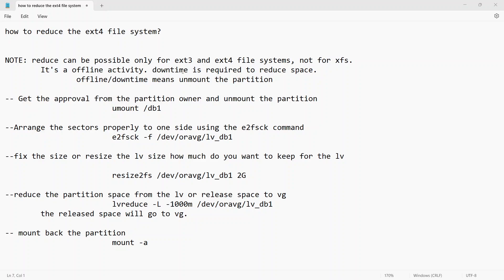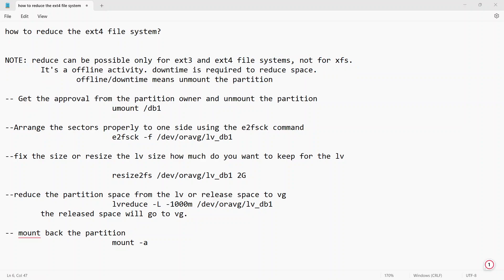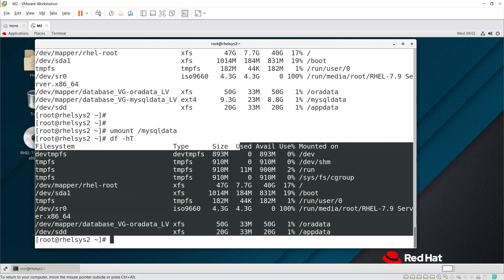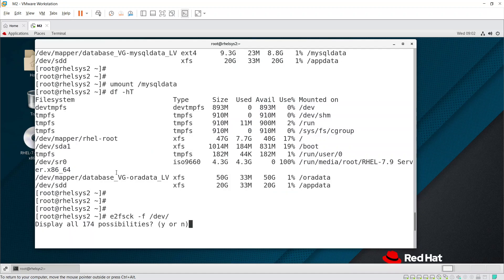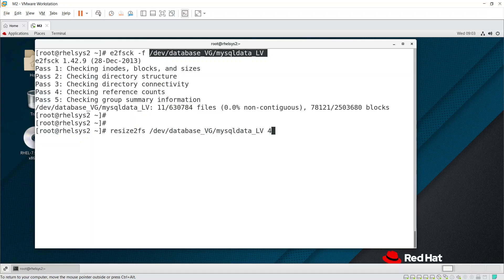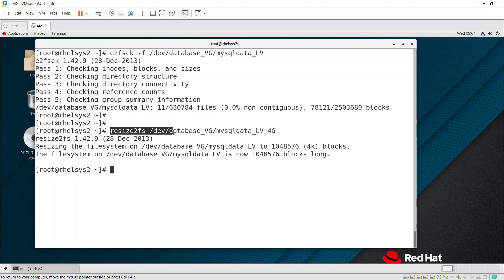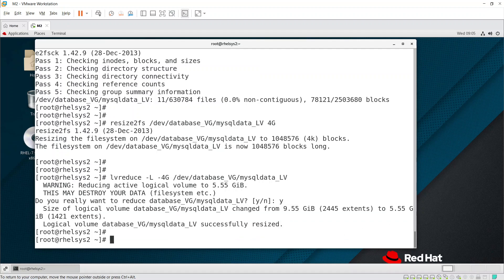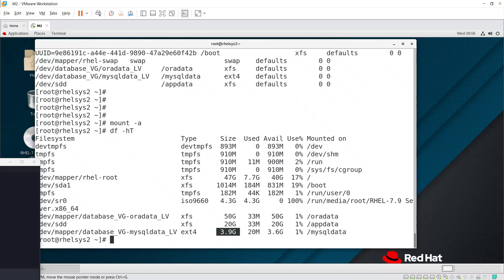How to reduce ext3 or ext4 file system in Linux?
How to reduce ext3 file system?
how to reduce ext4 file system?

how to reduce ext4 partition?
how to reduce ext3 partition?

how to reduce file system in linux?
how to reduce the partition in linux?